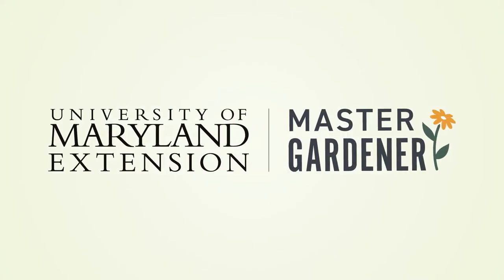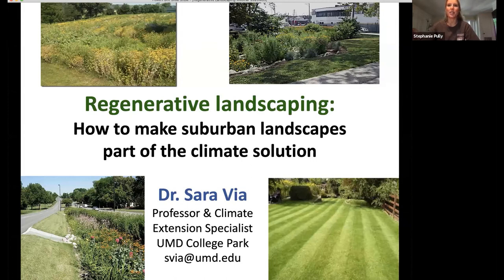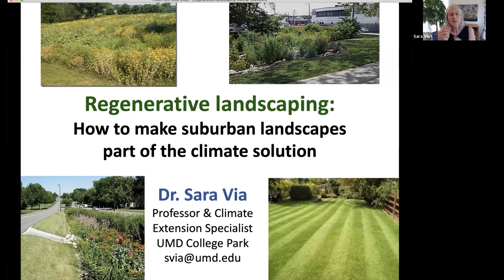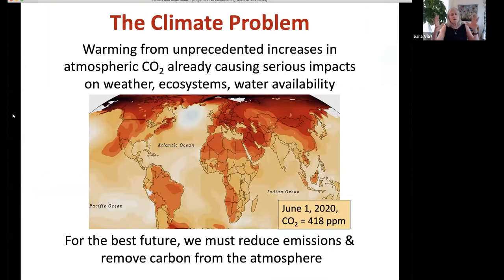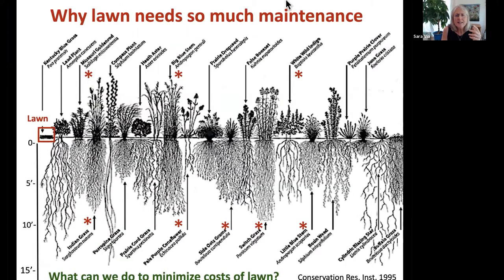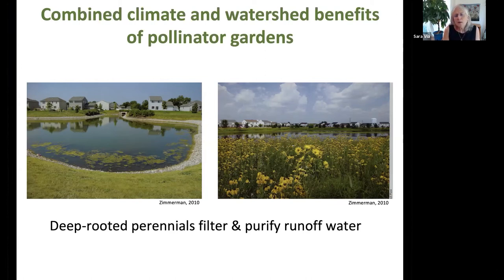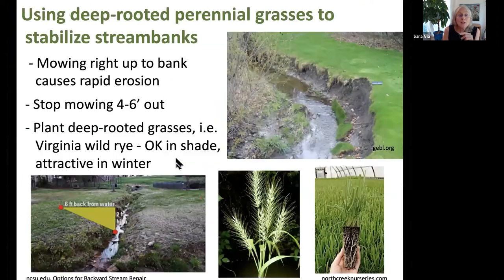Regenerative Landscaping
Instructor: Dr. Sara Via, Professor & Climate Extension Specialist
Description: Learn how to produce beautiful residential, commercial and municipal landscapes that will reduce carbon emissions, improve soil health, help manage stormwater and even save money!
Original Date: Aug 18, 2020 1pm-3pm